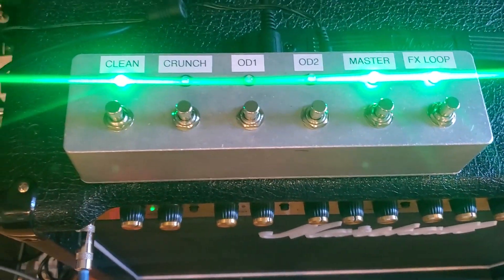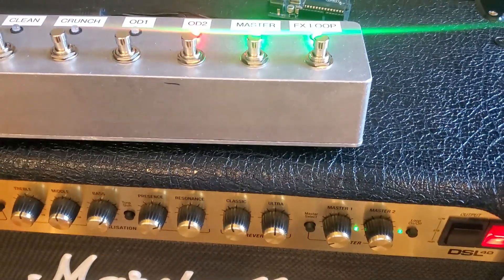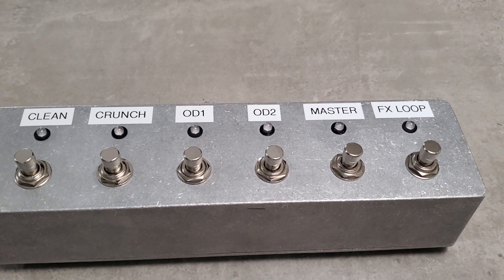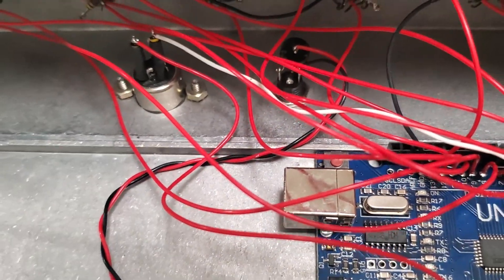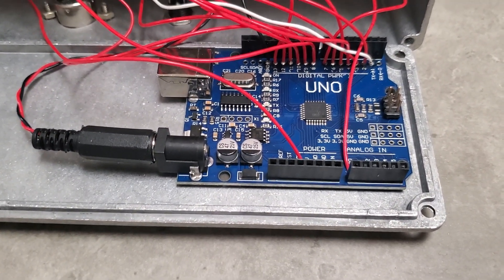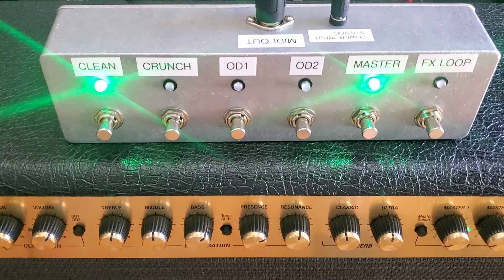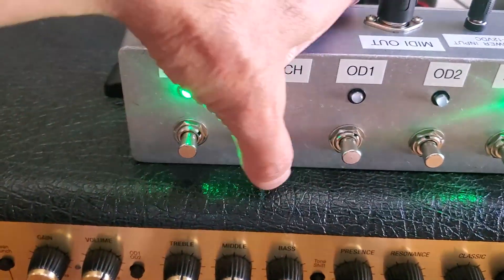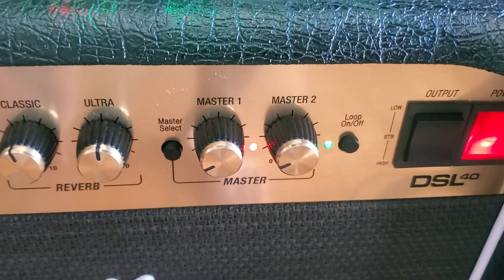Custom 6-Way MIDI Footswitch for Marshall DSL40CR and DSL100HR (PEDL-91016 Style)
Now available on Ebay and Reverb.

This prototype footswitch design was driven by the difficulty in getting the Marshall Pedal 91016 (6 button footswitch), which is largely on backorder. This custom built footswitch is functionally similar to the 91016 operation, but uses the MIDI IN on the back of the amplifier. The design is simple and uses an Aduino Uno (or clone) to read switches, update LEDs and sends the appropriate MIDI commands. In addition, the latest code version saves the state of the channel selected as well as the master select and effects loop for each of the four input channels. This will keep the footswitch synchronized with your amp, even after a power cycle.

This design sends the 4 CC commands for input selection and the 2 PC commands for Master Select and Fx Loop control as defined in the Marshall Owner's Manual.

You can also build a 4-way or 5-way version using the exact same design by simply not using the Fx Loop and/or Master Select if desired.

Newer versions are now available.

AI also have a programmed Arduino (clone) board available for DIYers.

Feel free to message me if you have any questions.